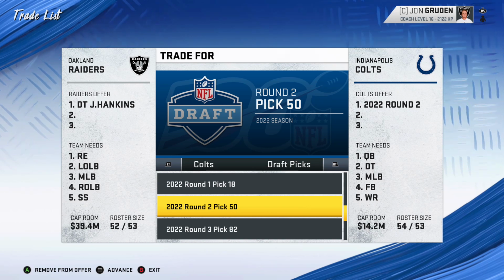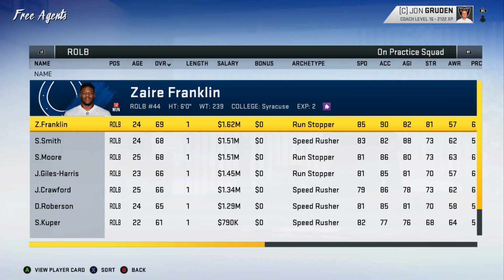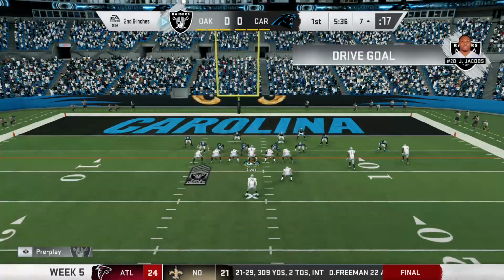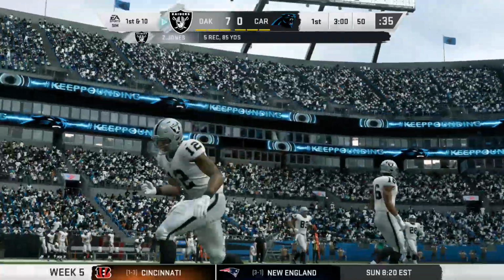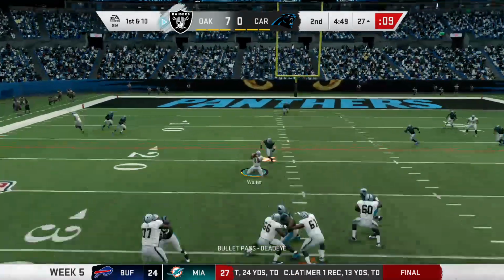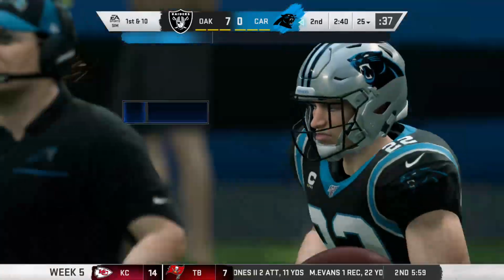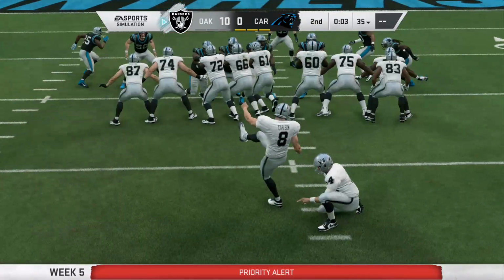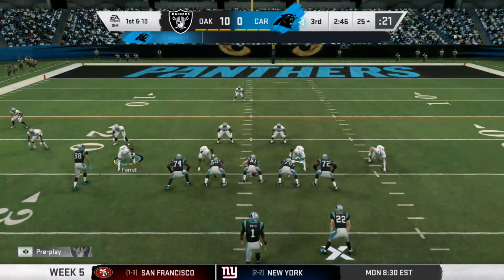Oakland Raiders Franchise Rebuild :: S2 EP 7 (TRADING HANKINS) | Madden 20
Here's Episode 34 of my Oakland Raiders Franchise Rebuild